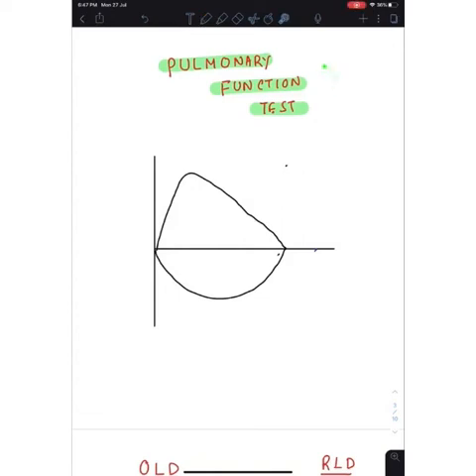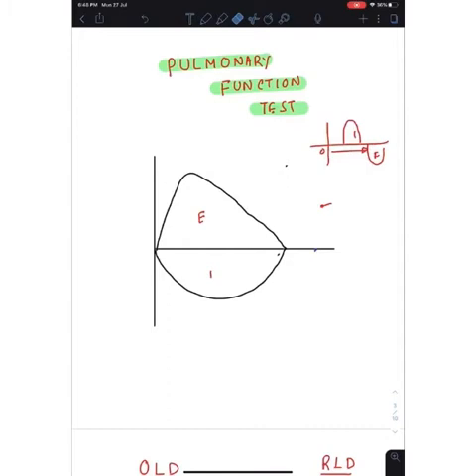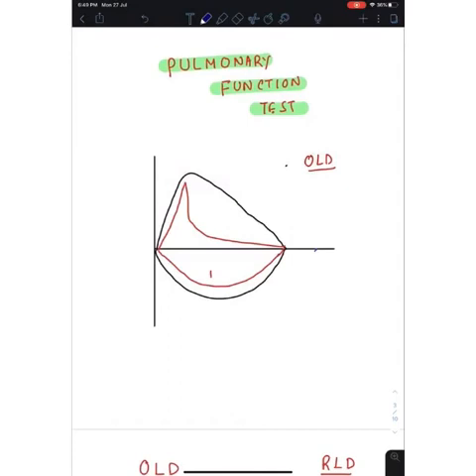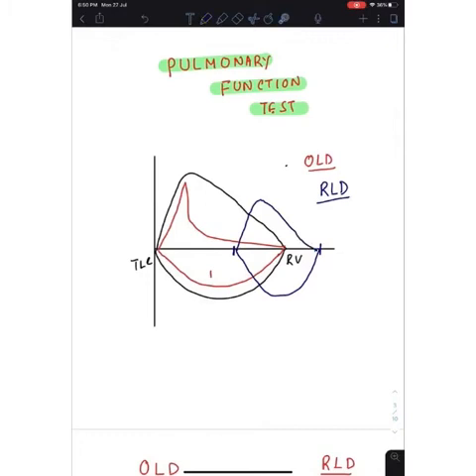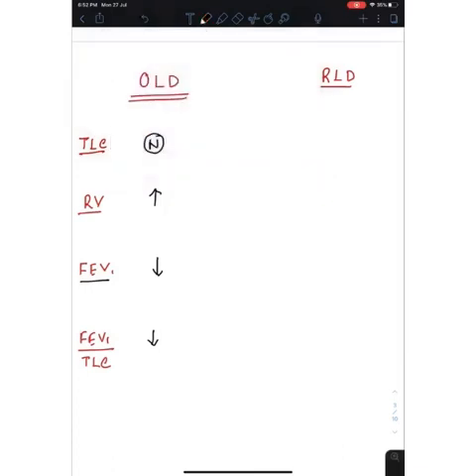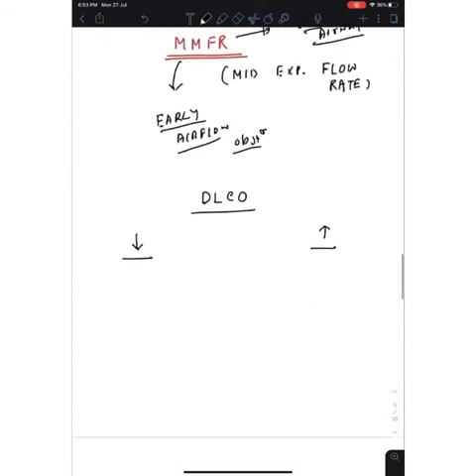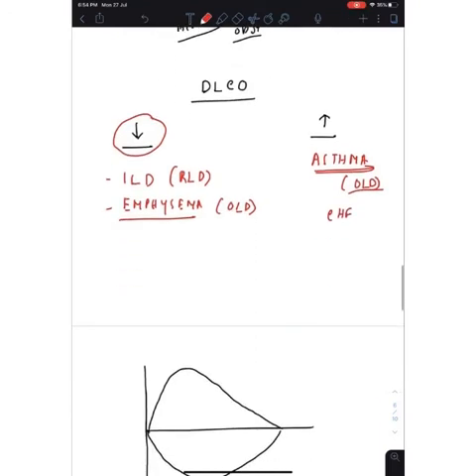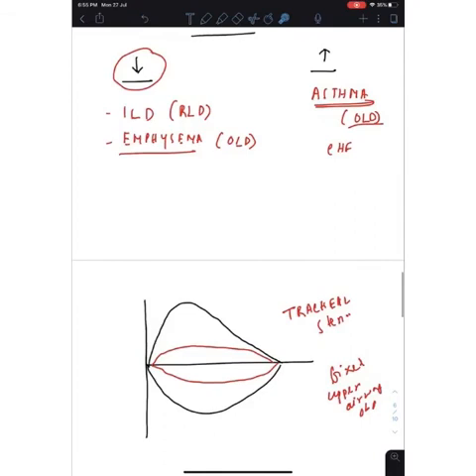Pulmonary function test | NEETPG | AIIMS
In this video u will learn about pulmonary function test.